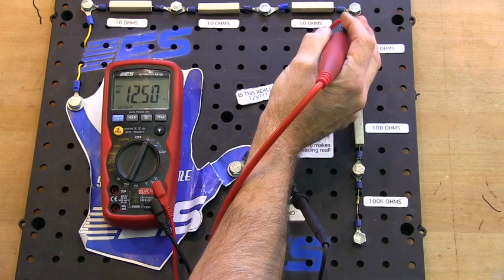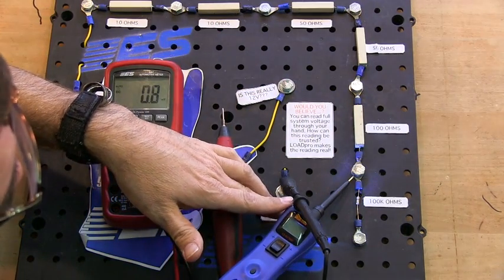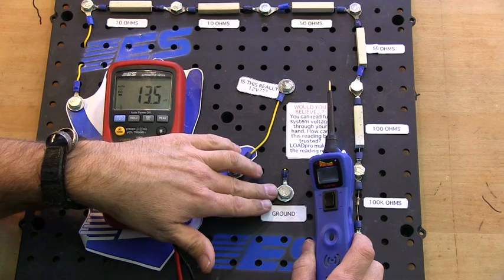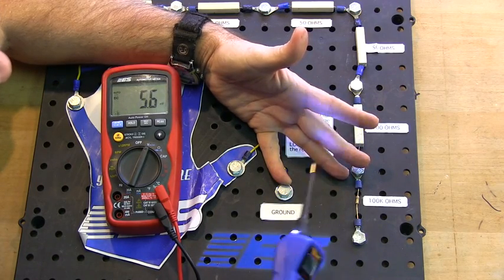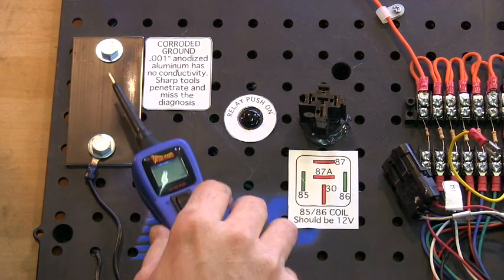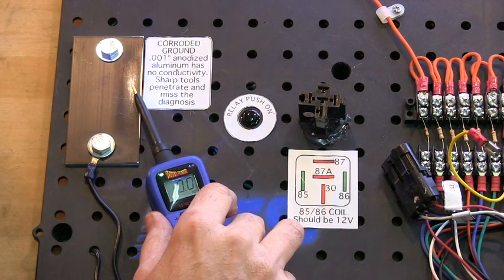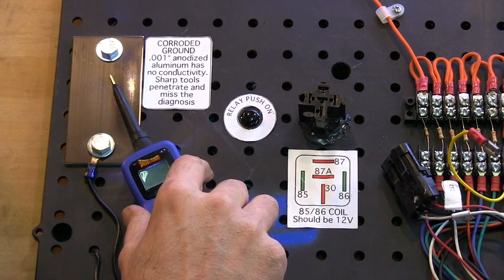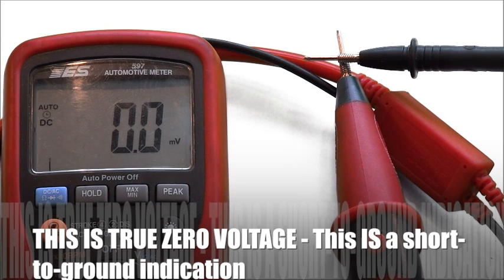PowerProbe® Failure Modes - Warning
Improper use of the Powerprobe® will result in a missed diagnosis. The tool itself is not a bad tool, but trying to test modern electrical systems with a red light and green light, and a voltmeter with very low accuracy and sensitivity, is unwise. If you own this tool, make sure you don't commit these errors.